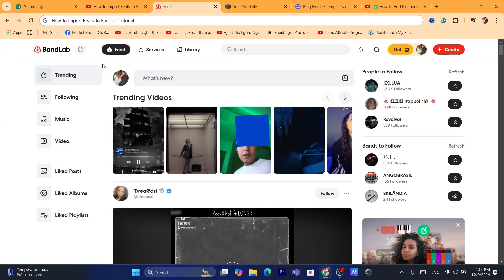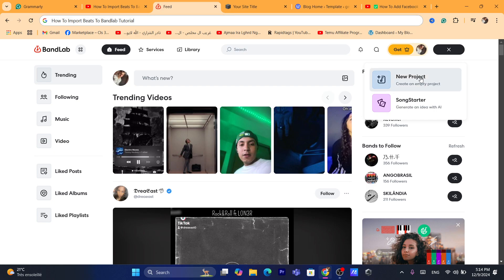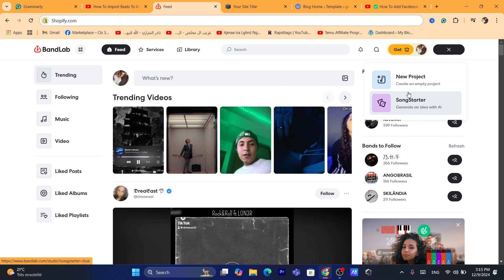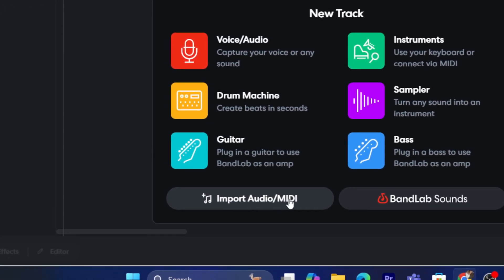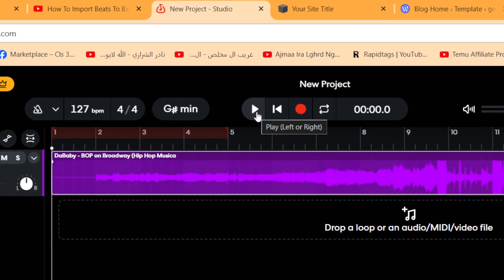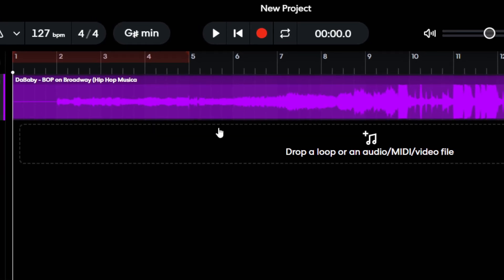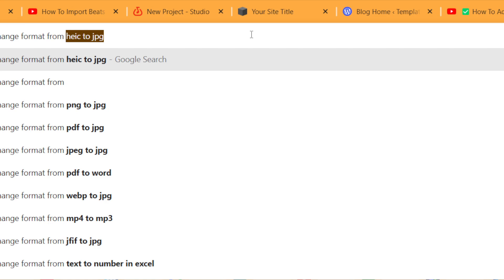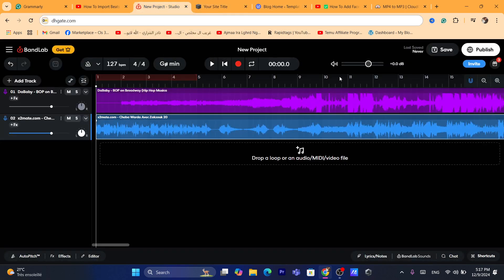How To Import Beats To BandLab Tutorial 2026 (Easy)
How To Import Beats To BandLab Tutorial: Learn how to seamlessly upload and import beats into BandLab in this step-by-step guide. Whether you're creating music, adding background tracks, or collaborating with others, this tutorial will help you integrate beats effortlessly.

Keywords covered:

Import beats into BandLab
How to add beats in BandLab projects
Upload audio files to BandLab
Using BandLab for music production
BandLab beat importing tutorial
Follow this simple guide to enhance your music-making experience on BandLab! Perfect for beginners and musicians of all levels.